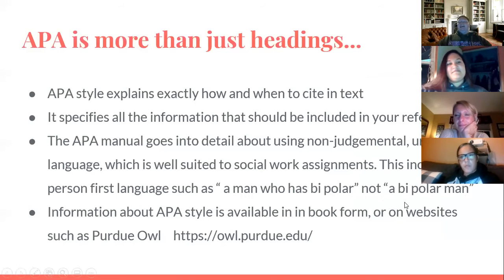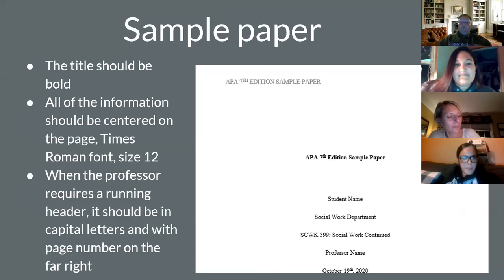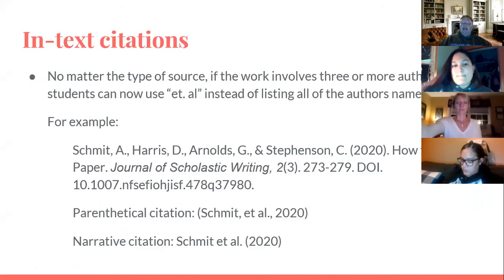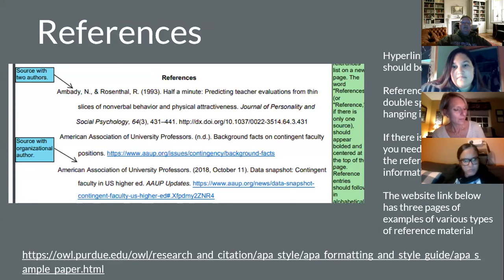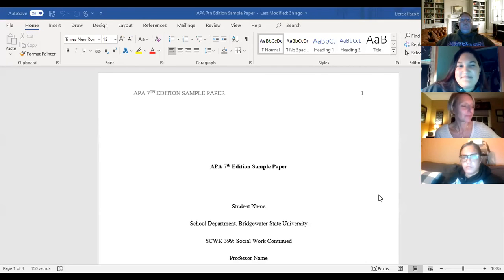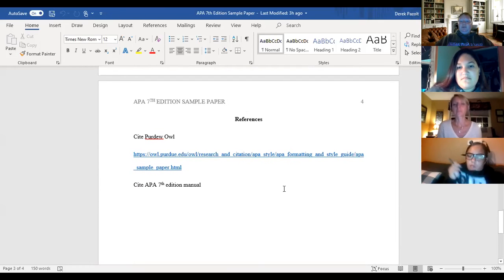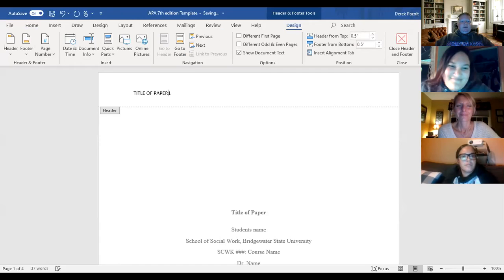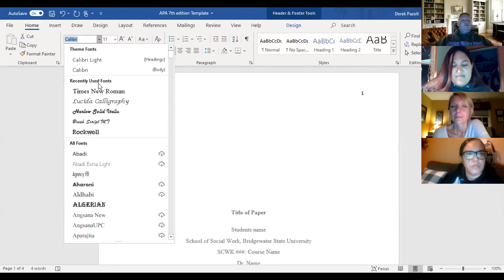Graduate Writing Fellows: APA Format